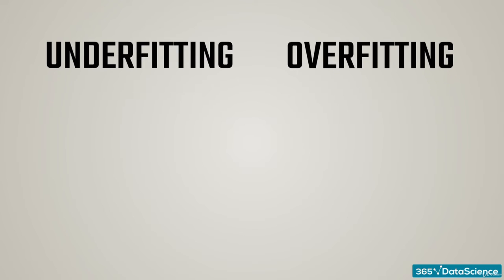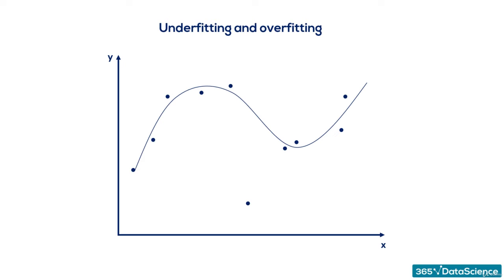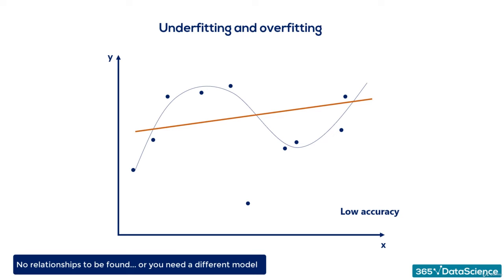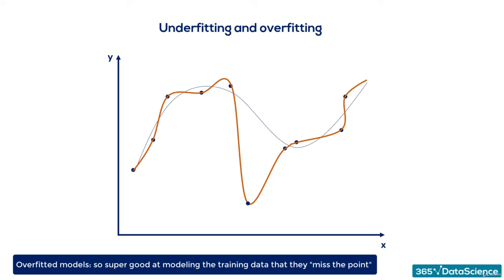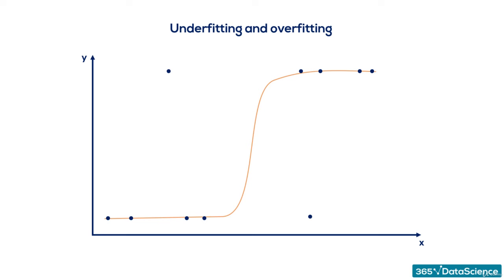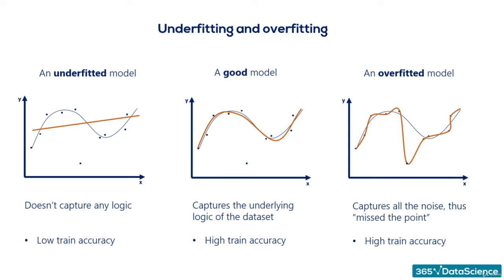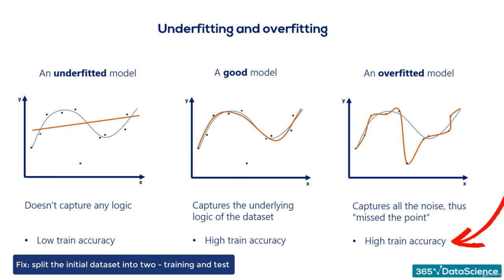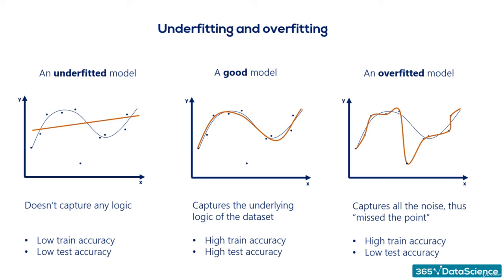188 Underfitting and Overfitting (ADVANCE STATISTICAL METHODS - LOGISTIC REGRESSION) PYTHON COURSE